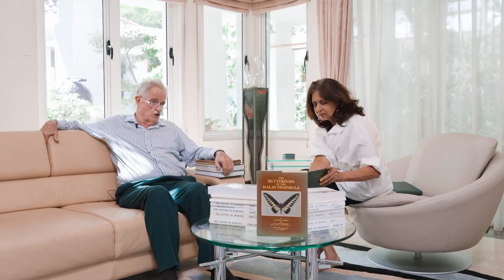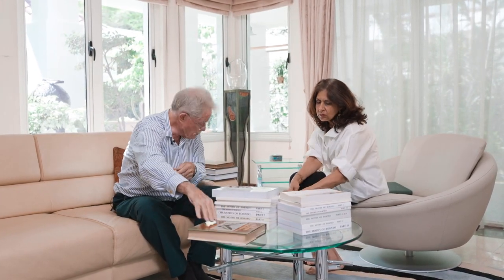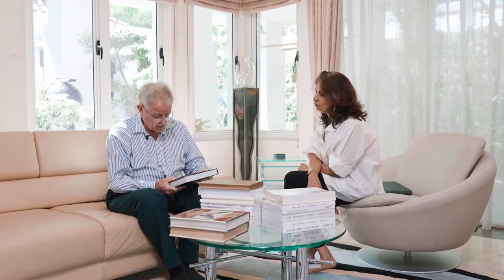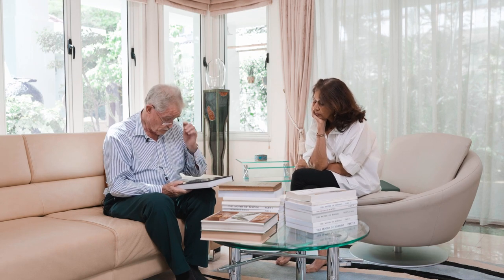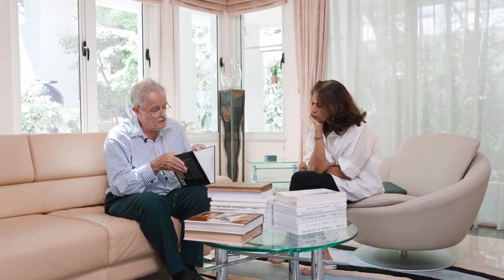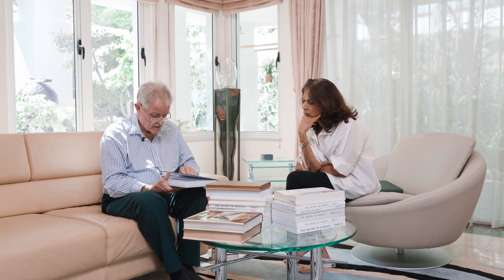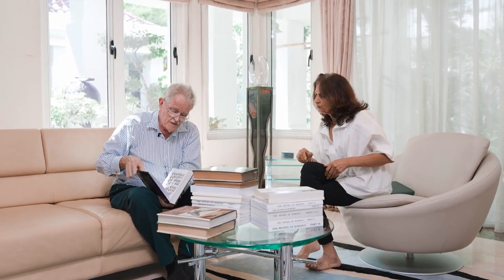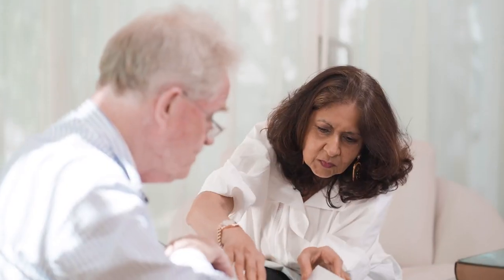ACT ONE - Dato Henry Barlow, OBE | [5/7]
Masakini Theatre Company welcomes you to our ACT ONE series. This episode features Dato Henry Barlow, OBE. He is a Cambridge alumnus who studied languages at the prestigious university. Dato Henry is also a qualified Chartered Accountant who has lived in Malaysia since 1970 and with over 50 years of experience in the plantation industry is a much sought after expert on palm oil and palm oil plantations.

He is a keen entomologist and a preserver of rare dipterocarp trees at his Genting Tea Estate home.

He has been on the HSBC (M) board from 1994 to 2014. In mid-1970 he moved from Cooper Brothers where he was an articled clerk to Barlow Boustead Estates Agency Sdn Bhd as their accountant and later Financial Director. He was also joint Managing Director of Highlands and Lowlands Bhd.

Dato Henry served as an Independent non-Executive Director of Sime Darby since 2007 and became Senior Independent Non-Executive Director in 2010. While on the SDB board he was also on the board of its subsidiaries, PT Minamas Gemilang and PT Anugerah Sumbermakmur. He retired from the board in 2015.

Dato Henry is also the Honorary Treasurer of the Royal Asiatic Society since 1994 and also for the Board of Trustees of the Malaysian nature Society from 1971 till he retired in 2000.

Dato Henry has several books under his belt , notably Swettenham, and An Introduction to the moths of South east Asia.